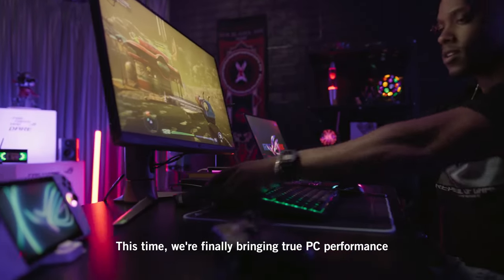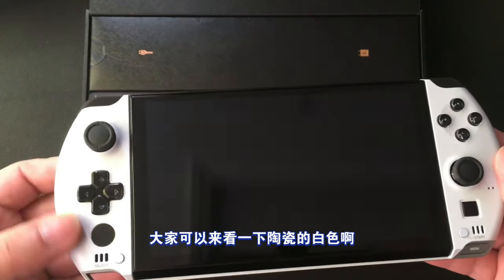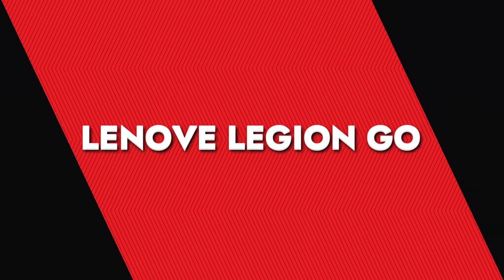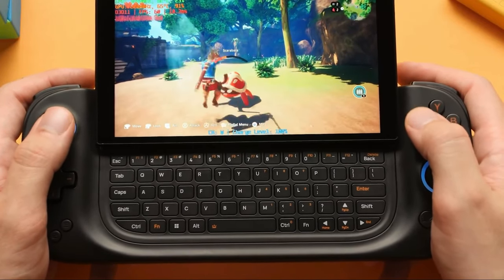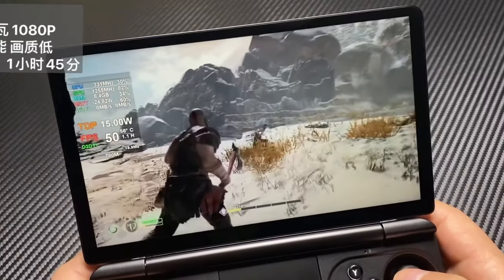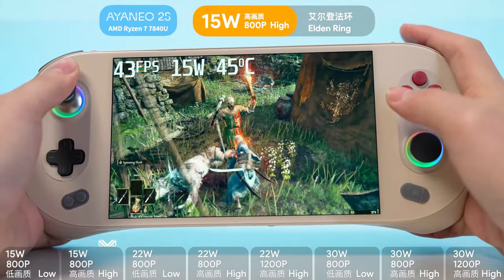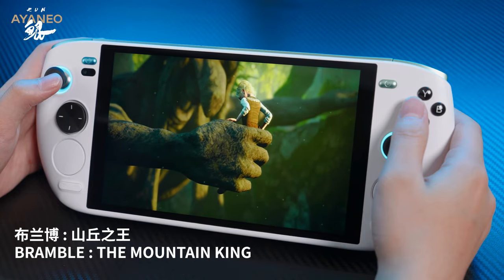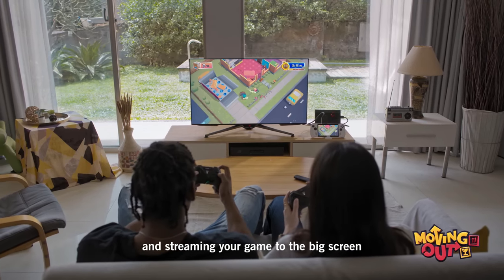Top 10 Windows Handheld Gaming Machines That Are Pretty Good - Explored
Get ready to explore the top 10 Windows handhelds that are poised to revolutionize the portable computing landscape. As the demand for powerful yet compact devices grows, these innovative handhelds are stepping up to the challenge. From sleek designs to impressive specs, each contender brings something unique to the table. We'll dive into the features that set them apart, such as high-resolution displays, long battery life, and compatibility with a wide range of Windows applications. Join us as we uncover the potential of these game-changing devices and discuss how they could reshape the way we work and play on the go.